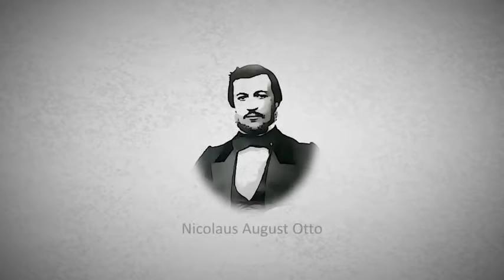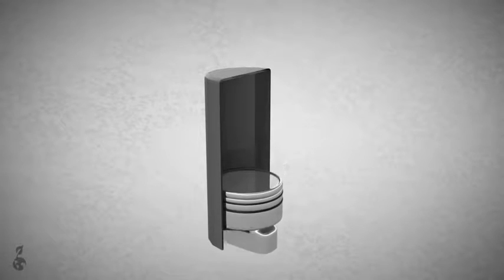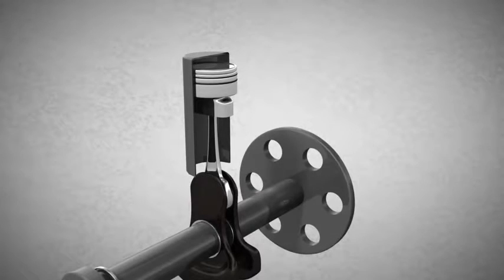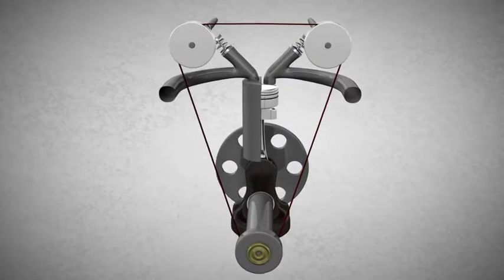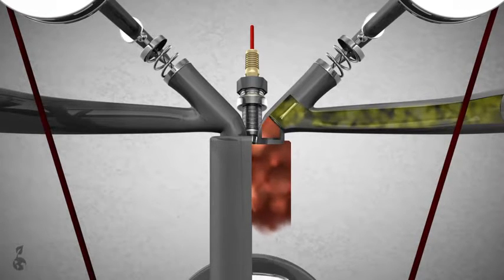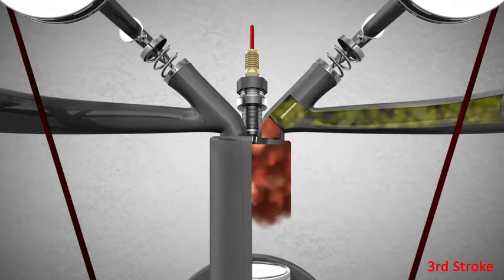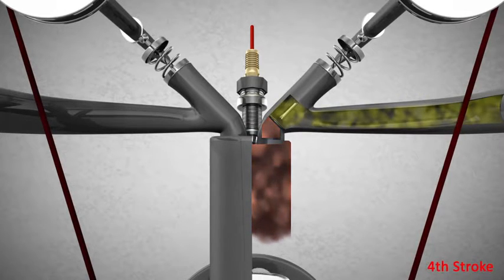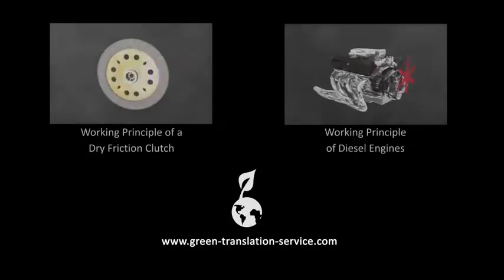How 4 Stroke Gasoline Engines Work! Otto cycle HIGH